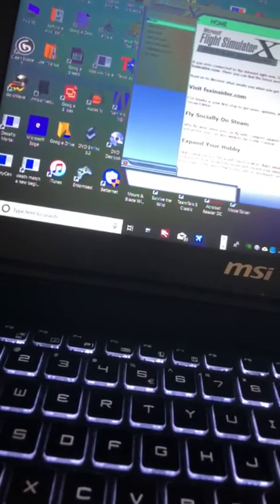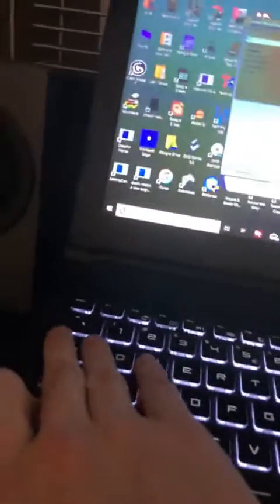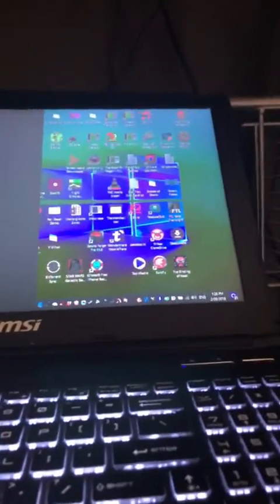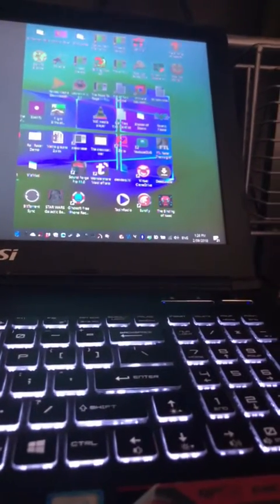Help with a few things